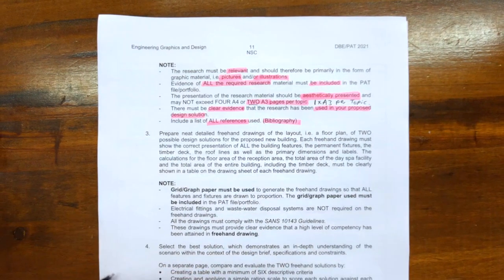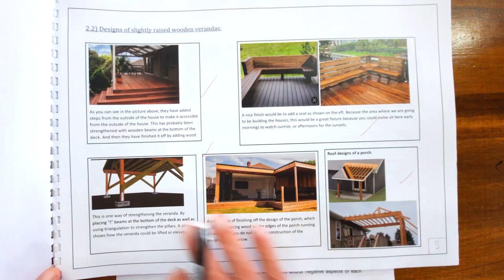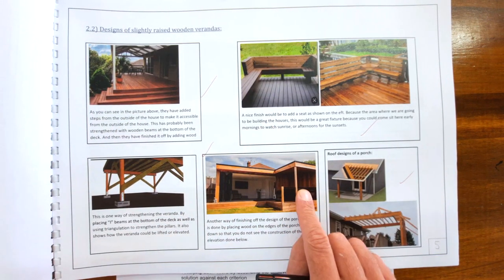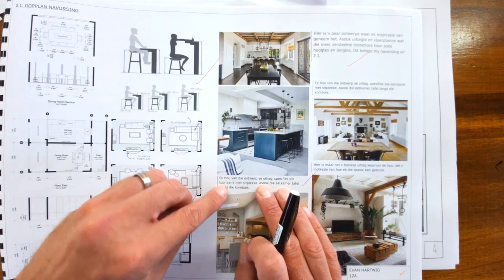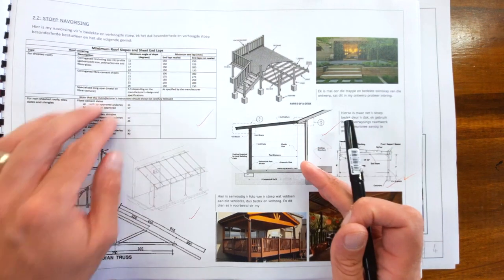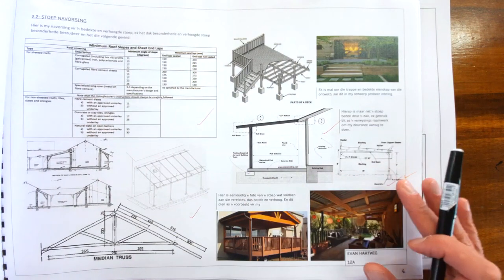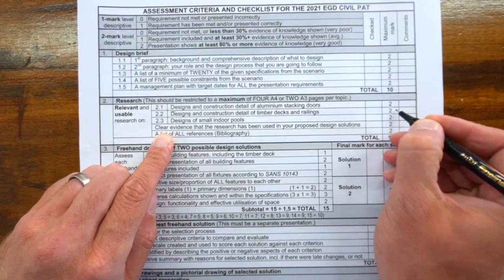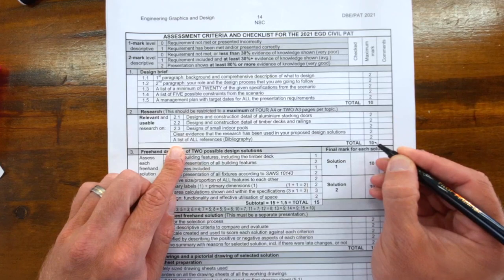2. HOW TO HACK YOUR PAT: Research Component - EGD Grade 12 - Civil PAT Task 2021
This "HowToEGD" video discusses the RESEARCH COMPONENT of the 2021 Grade 12 - Civil PAT Task - for Engineering Graphics and Design learners. 2nd EPISODE in the "How to Hack your PAT" Series.

ADDITIONAL RESOURCES:
Grade 12  - Complete CIVIL PAT Task